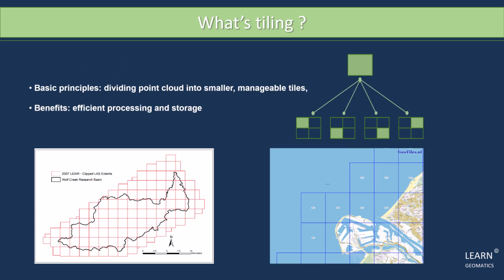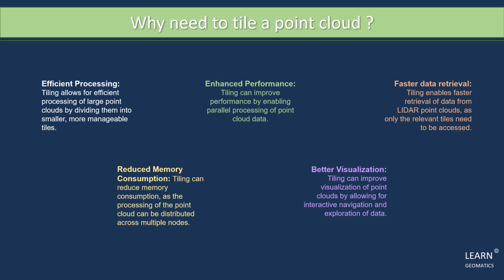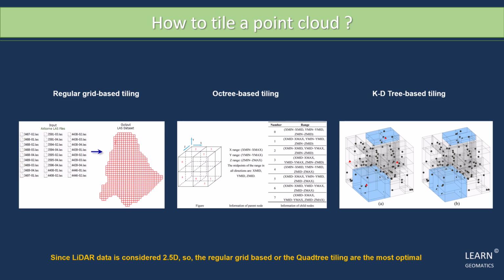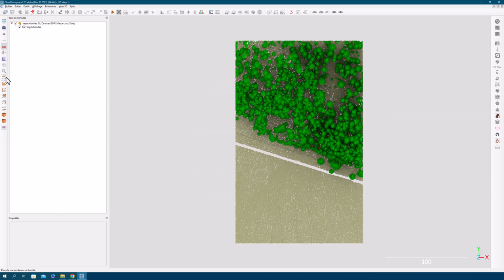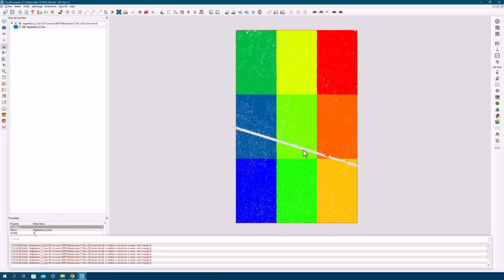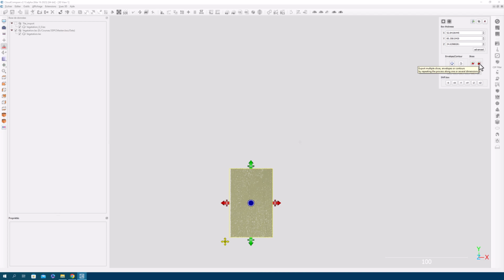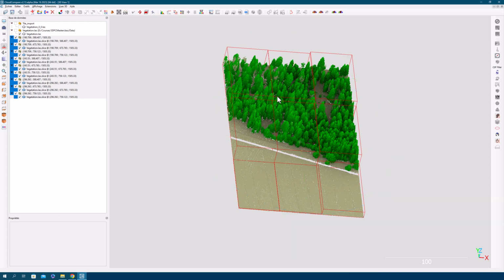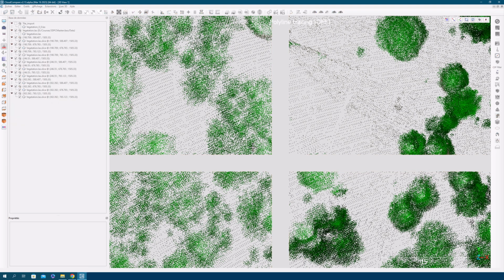How to tile 3D Point Clouds ? Cloudcompare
In this video, we explore two techniques for tiling 3D point clouds: regular grid-based tiling and semi-automatic tiling using iterative slices. The regular grid method involves dividing the point cloud into equally sized cells to create a tiled structure, while the iterative slicing technique involves cutting the point cloud into slices and iteratively adjusting the slice thickness to achieve the desired tile size. We demonstrate both techniques using open-source software and provide step-by-step instructions for implementation. Whether you're a novice or expert in point cloud processing, this video will provide you with valuable insights and techniques for tiling 3D point clouds.